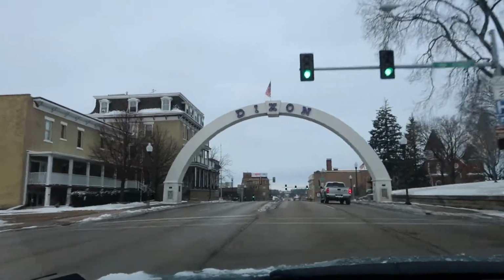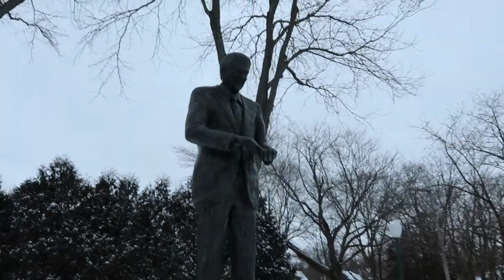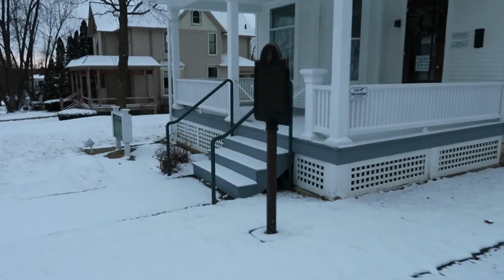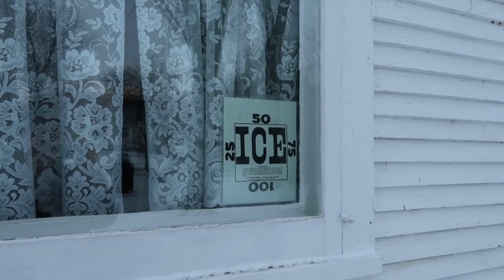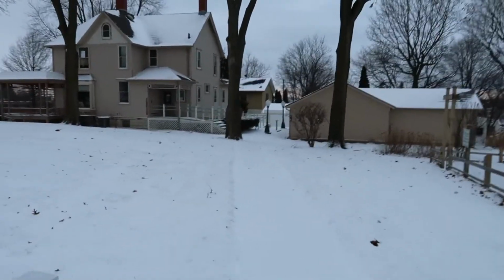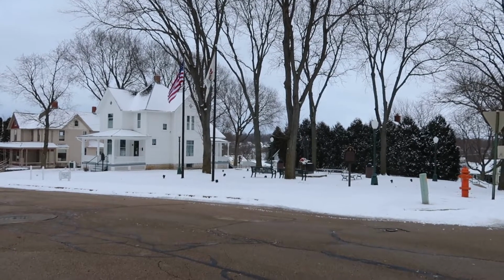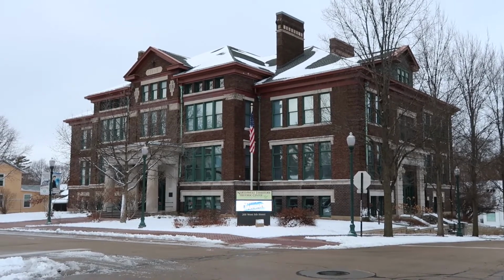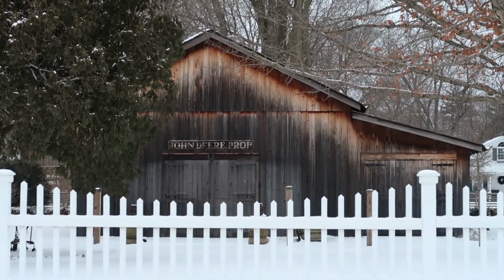Ronald Reagan's Boyhood Home & John Deere Historical Site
I visited President Ronald Reagan's boyhood home, as well as the place where John Deere forged his first plow by hand!